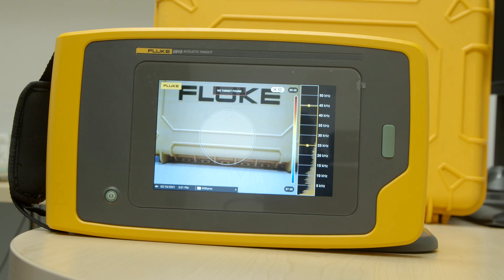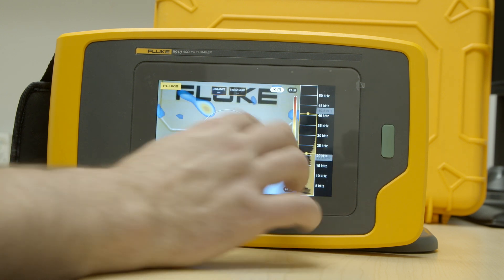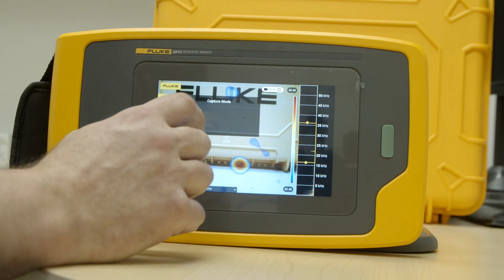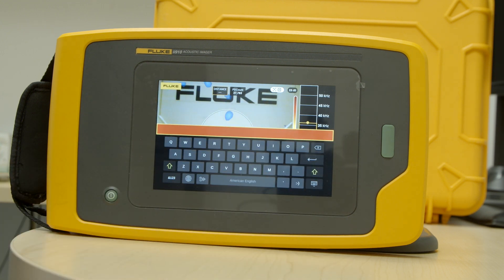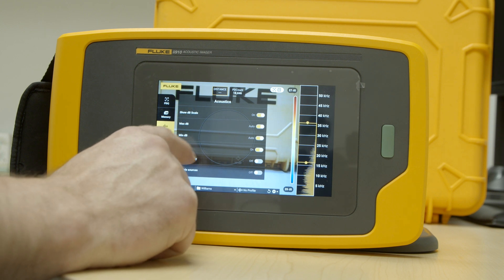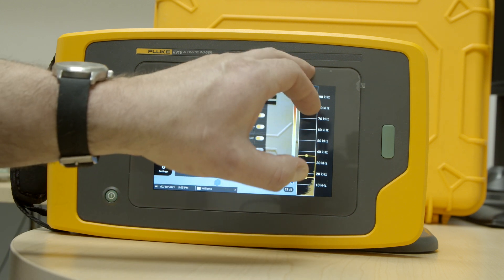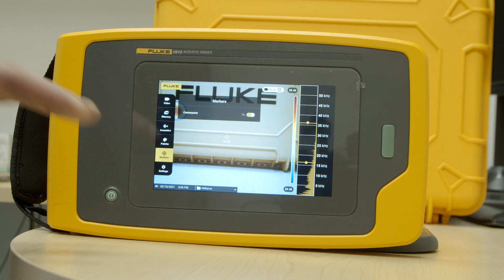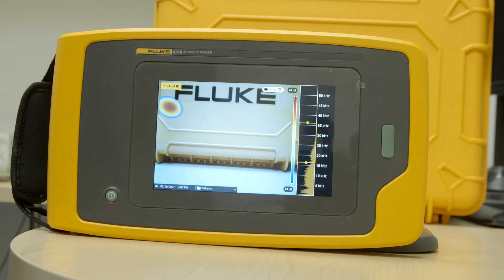Fluke ii910 Precision Acoustic Imager: Menu Walkthrough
Leaks in compressed air, gas, steam and vacuum systems hurt both production uptime and the operations bottom line.

While most manufacturers know that these types of leaks exist, it has been too time consuming and tedious to address them until now. With the Fluke ii910 Precision Acoustic Imager and minimal training, your maintenance technicians can begin checking for leaks during their typical maintenance routine-even during peak operation hours.

The ii910 acoustic imagers let technicians see sound as they scan hoses, fittings, and connections for leaks. Its built-in acoustic array of tiny sensitive microphones generates a spectrum of decibel levels per frequency. Based on this output, an algorithm calculates a sound image, known as SoundMap™ that is superimposed on a visual image. The SoundMap is automatically adapted depending on the frequency level selected so that background noise is filtered out, making it incredibly simple to detect compressed gas leaks.

Finally a better way to detect compressed air, gas, steam and vacuum leaks. Plus, the ii910 provides increased sensitivity to detect leaks that are smaller or farther away.